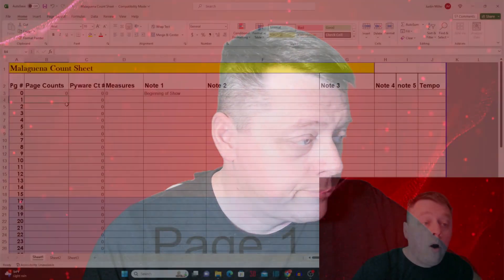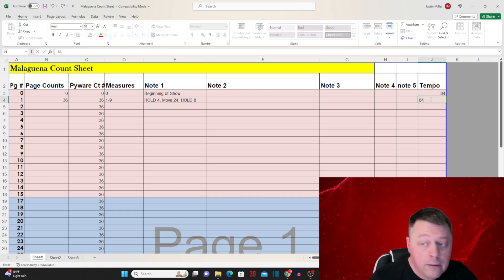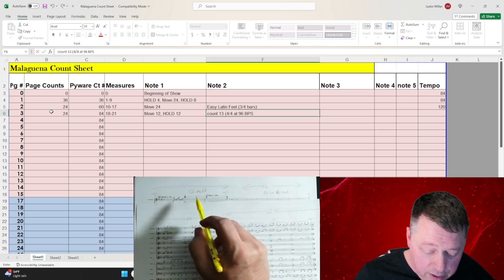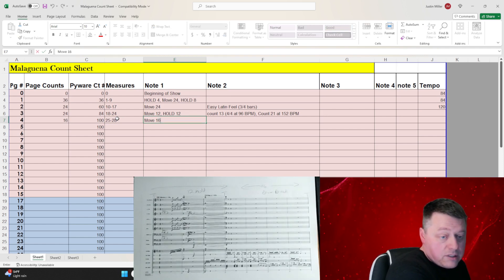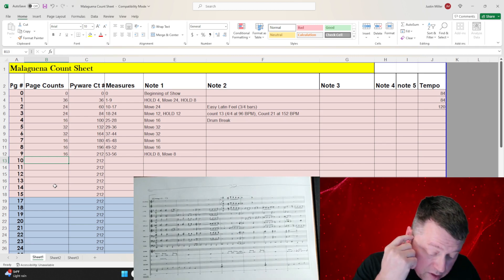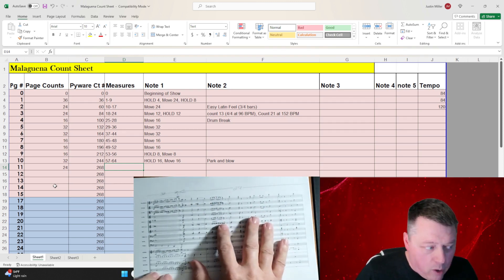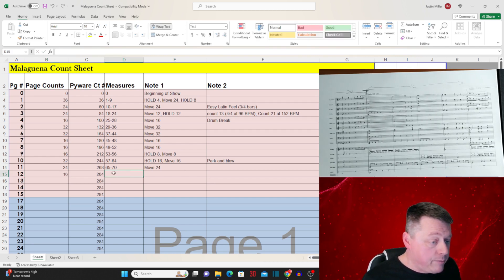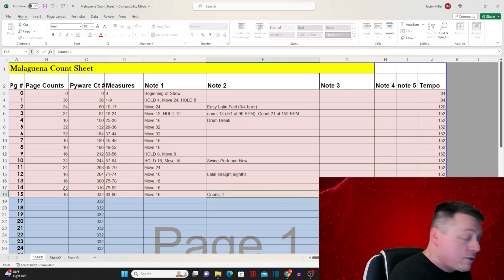MOD TV-Learn to write drill Part2-Analyzing the score and breaking it down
Thank you for joining me for Part 2. This episode is all about Analyzing the score and transferring the counts to a sheet that we will use to import into Pyware. I show you my technique for blocking a score and putting the counts onto a spreadsheet. Exciting stuff but necessary before you can write drill.

Stressmaster
This is the channel that you can see marching arts related content. drum and bugle corps, DCI (Drum and Bugle Corps) and other news. please make sure to subscribe if you haven't already.

World Class Corps
The Academy
Blue Devils
Blue Knights
Blue Stars
Bluecoats
Boston Crusaders
The Cadets
Carolina Crown
The Cavaliers
Colts
Crossmen
Genesis
Jersey Surf
Madison Scouts
Mandarins
Music City
Pacific Crest
Phantom Regiment
Santa Clara Vanguard
Seattle Cascades
Spirit of Atlanta
Troopers

Open Class Corps
7th Regiment
The Battalion
Blue Devils B
Blue Devils C
Carolina Gold
Colt Cadets
Columbians
Gold
Golden Empire
Guardians
Heat Wave
Impulse!
Legends
Les Stentors
Louisiana Stars
Raiders Burlington
River City Rhythm
Southwind
Spartans
Vanguard Cadets
Vessel
Watchmen